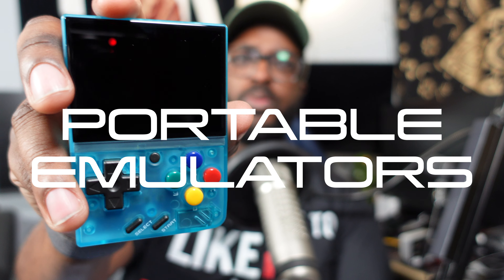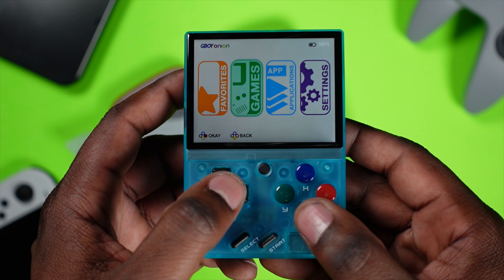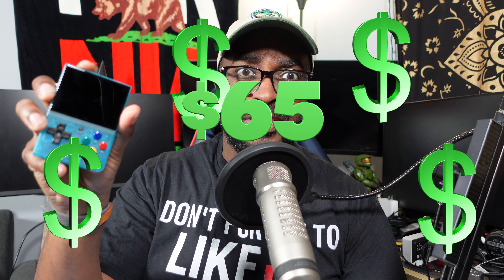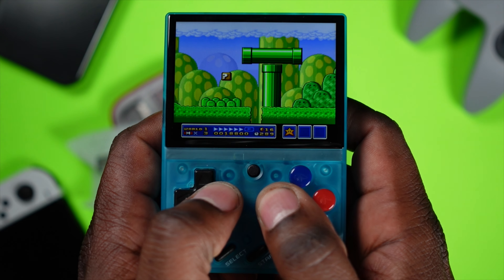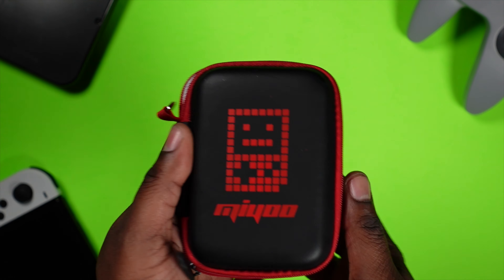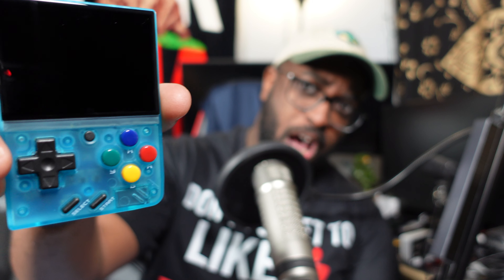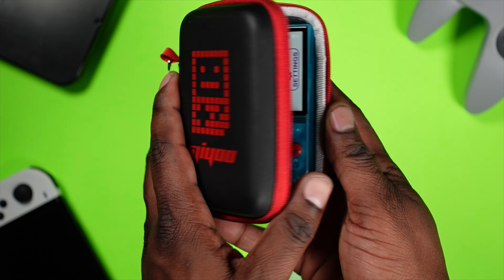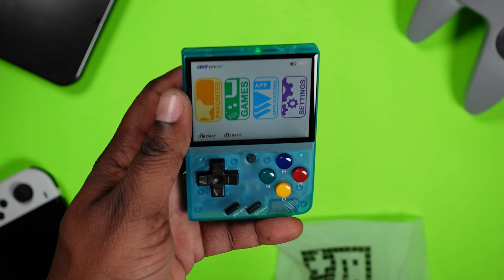YOU WILL NEVER OWN A MIYOO MINI, Heres Why...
The miyoo mini is one of the most popular portable emulators out and we wish it was more readily available.